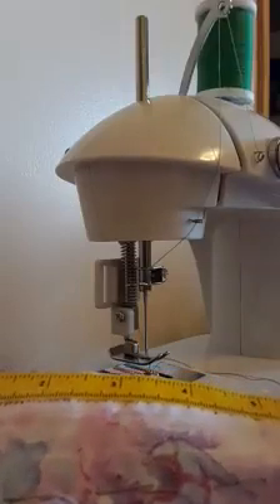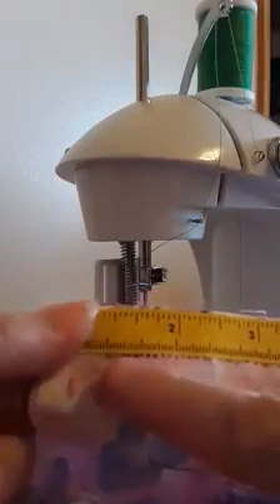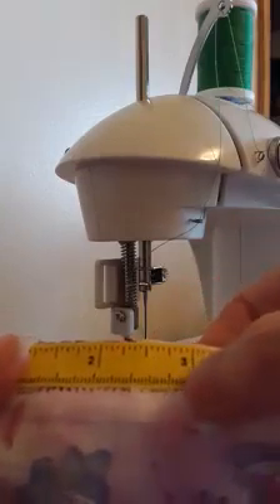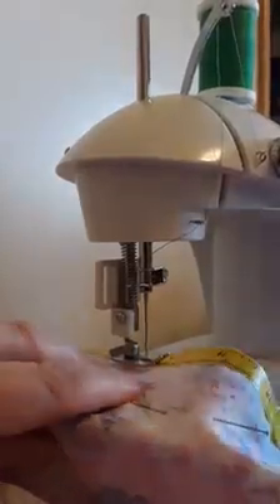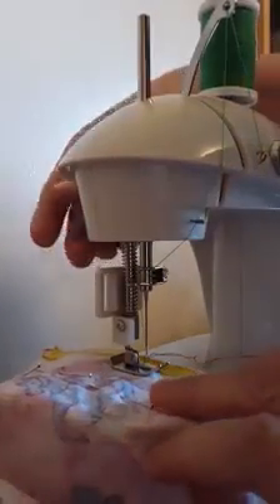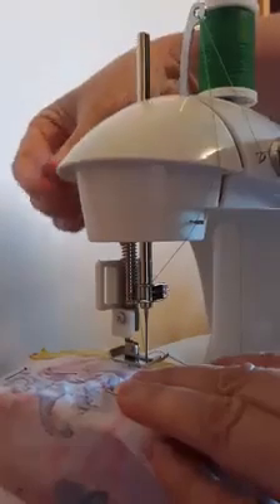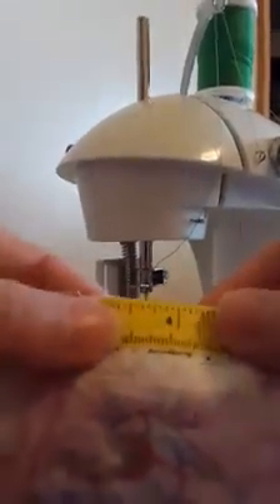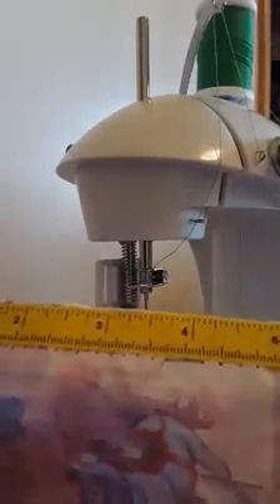Manually Changing the Stitch Length on the Mini Sewing Machine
Please see my facebook page for many more written and video tutorials!